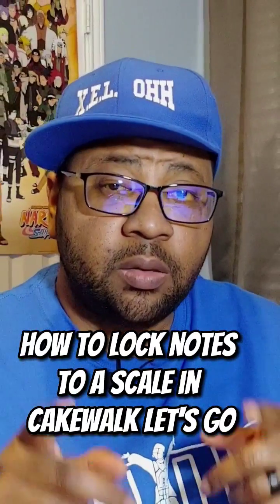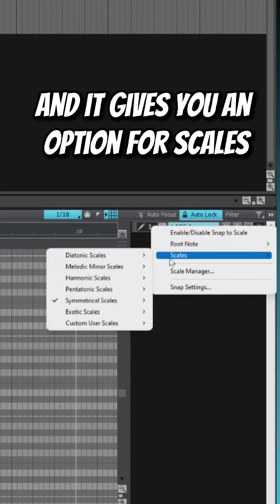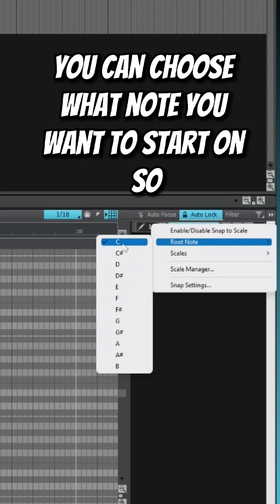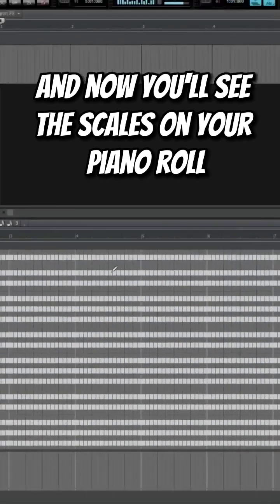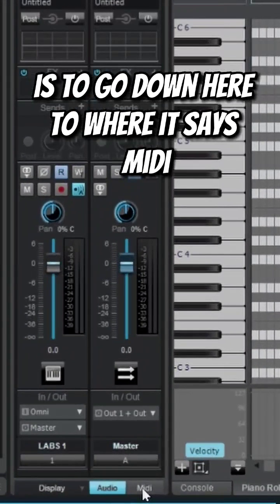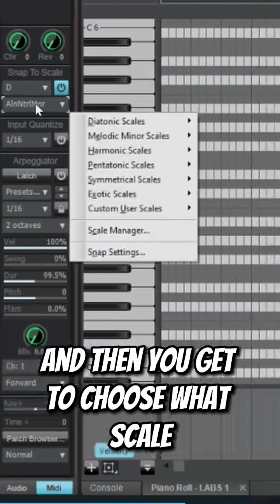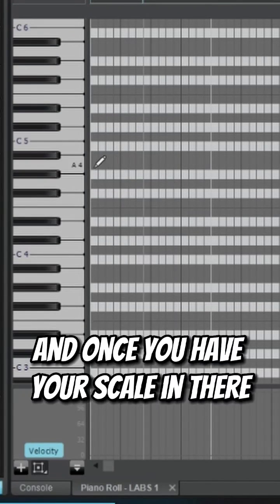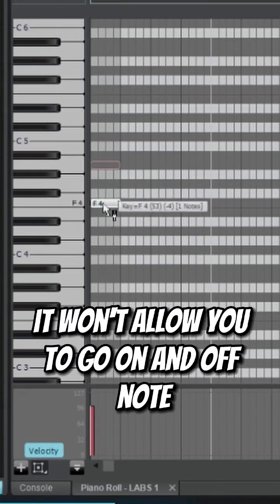How to lock notes to a scale In Cakewalk